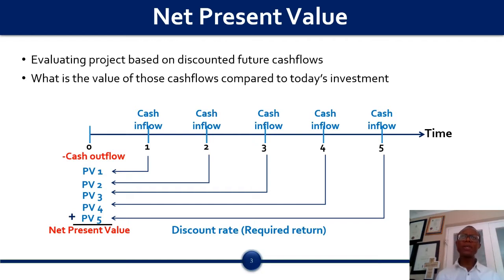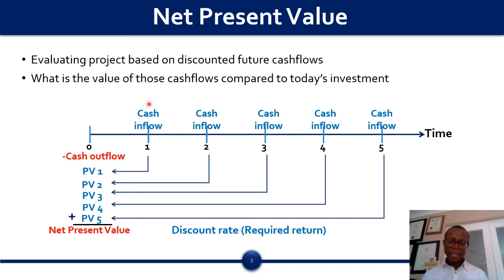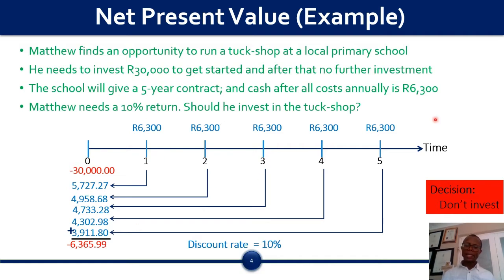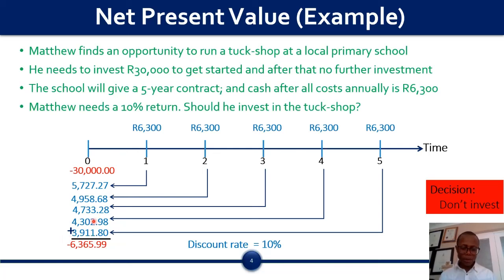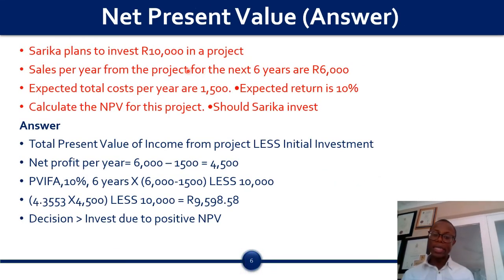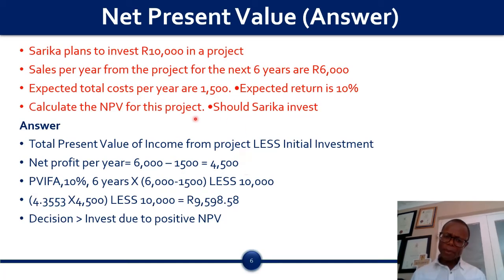Net Present Value Calculation (NPV)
Simple explanation and claculation of NPV